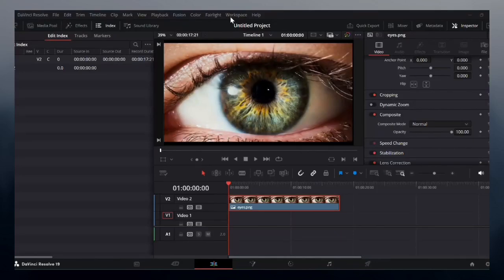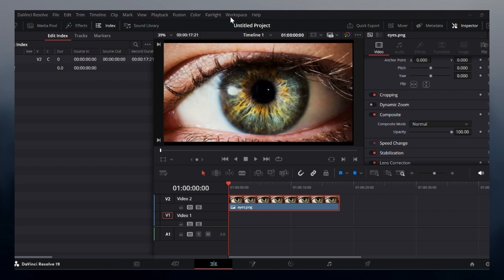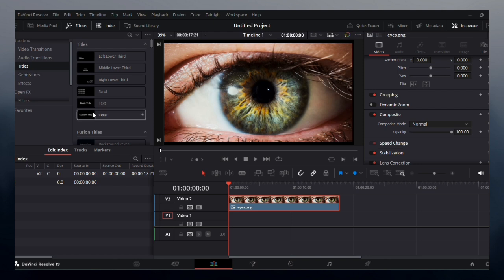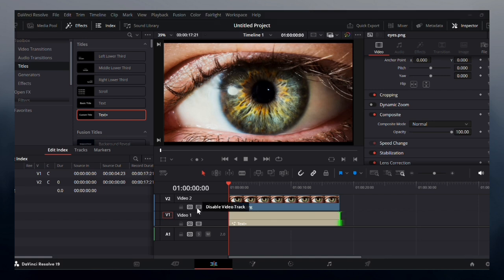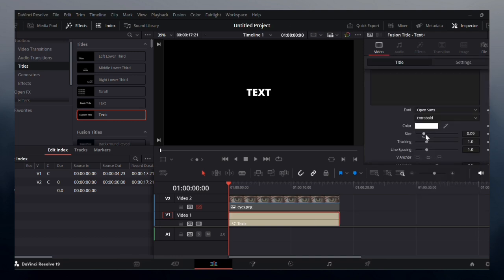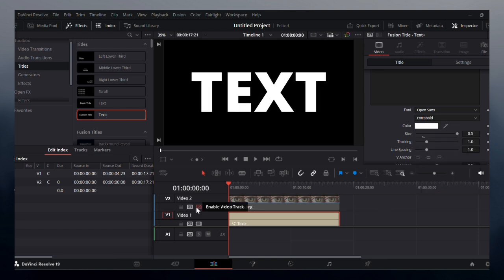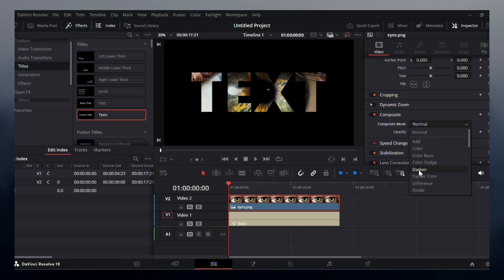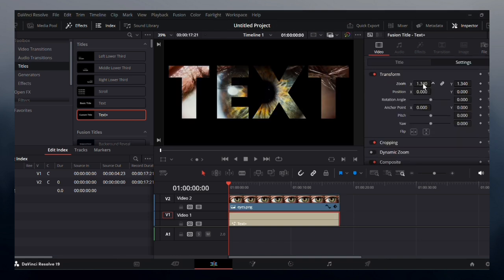How To Put VIDEO Inside TEXT In Davinci Resolve in SECONDS!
Discover how to put video inside text in DaVinci Resolve with our easy-to-follow tutorial! Perfect for video editing enthusiasts, this guide will show you the step-by-step process to create eye-catching video effects and enhance your visual storytelling. Whether you're working on a project for YouTube, a short film, or just experimenting with new techniques, this video will help you master video and text integration.

📌 What You'll Learn:
✔️ How to insert video into text in DaVinci Resolve
✔️ Tips for customizing text effects for maximum impact
✔️ Techniques to improve your video editing skills

Unlock the potential of DaVinci Resolve and add dynamic effects to your projects. Engage your audience with captivating visuals and take your video editing skills to the next level. Let’s get creative!